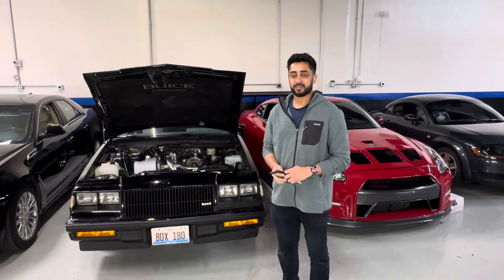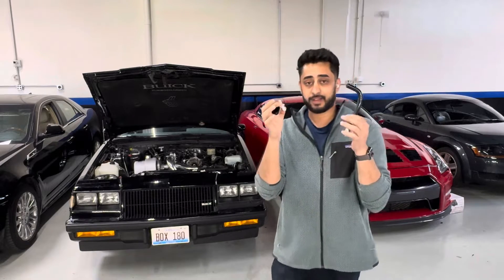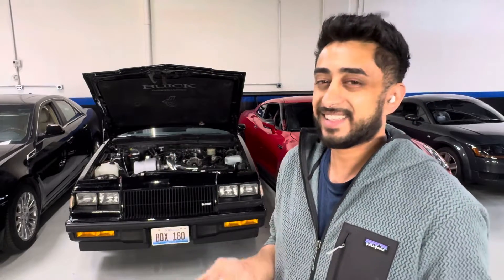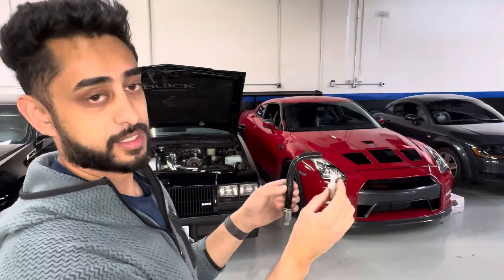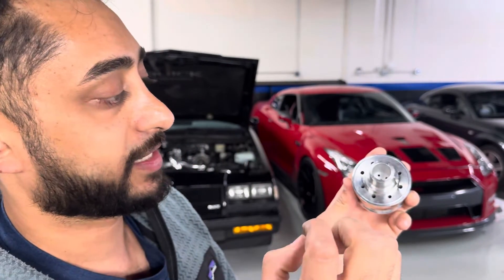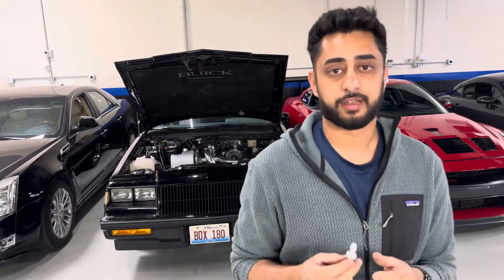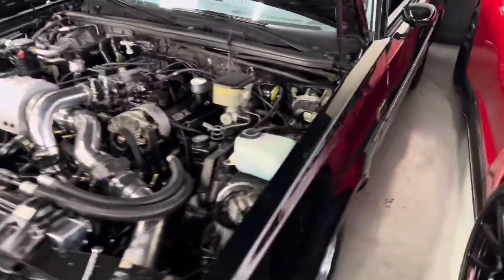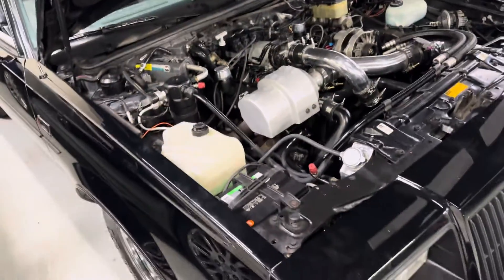Mechanic DIY Hack: Manage Excess Crankcase Pressure in Turbo Vehicles (Buick Grand National)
In this video, I go over how to manage crank case pressures in older turbo vehicles. In this Grand National, we added new valve covers with breathers on both sides. We then added a 1-way check valve before the PCV to ensure no boost creeps into the crankcase under high engine loads.

Other supplementary mods would be a catch-can system, where excess oil blow by would be captured in a baffle can and can be emptied out periodically.

What are your thoughts about this method? Have anything else to add?